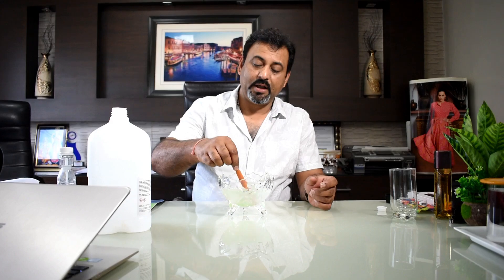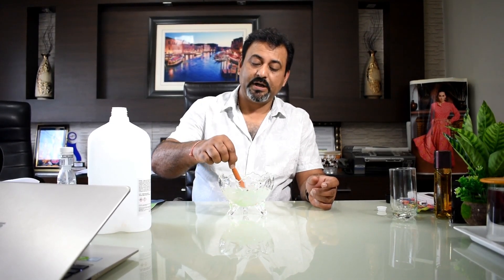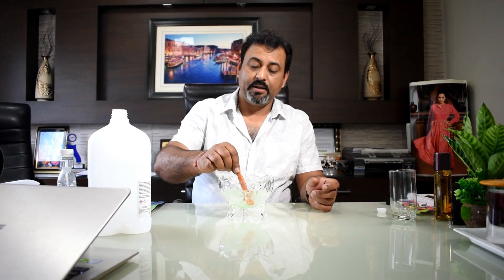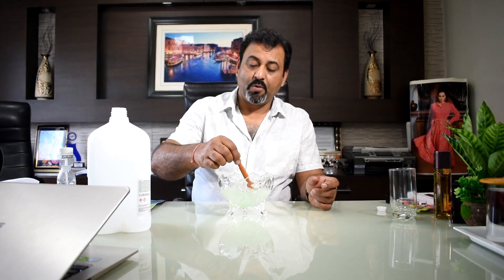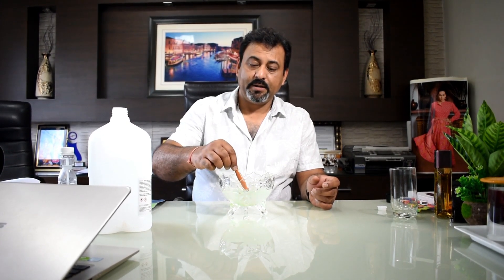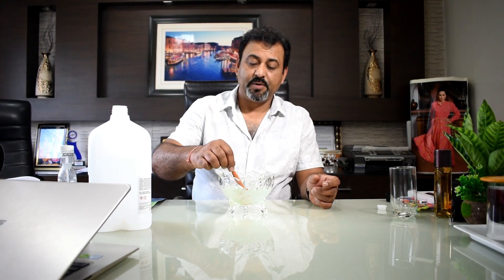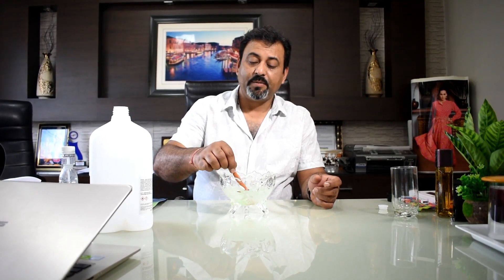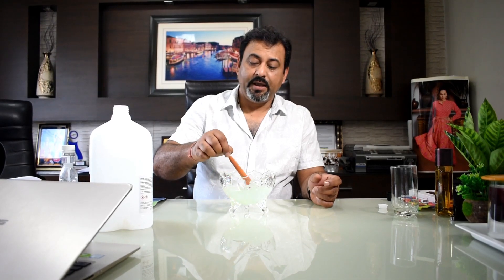DIY HAND SANITIZER with 99% Pure Alcohol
How to make hand sanitizer with 99.99% Pure Alcohol + Aloe vera Gel

for more details about printers.
Also, join our Facebook group for the latest updates about Printing Technologies